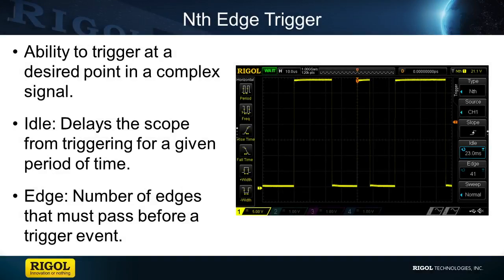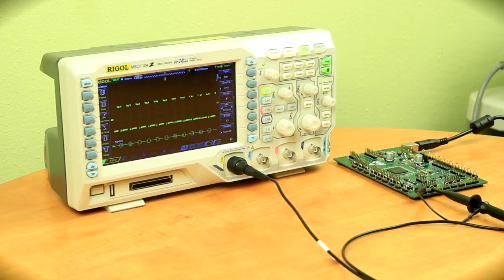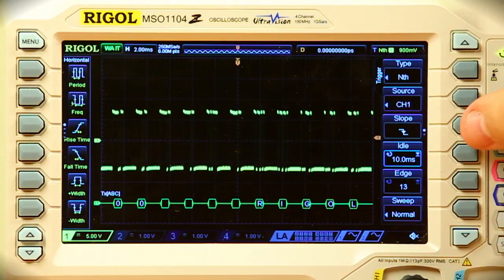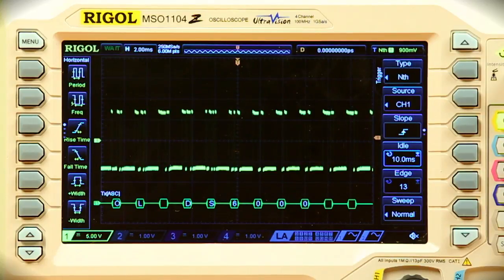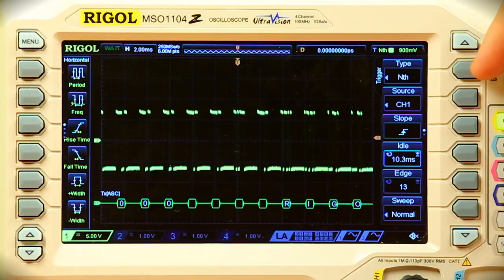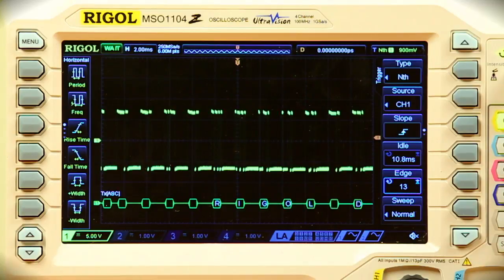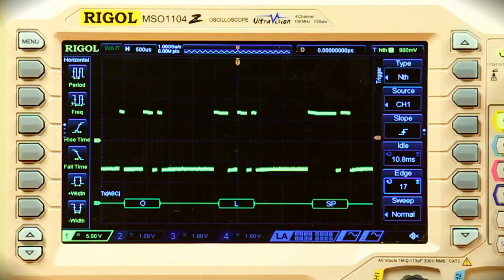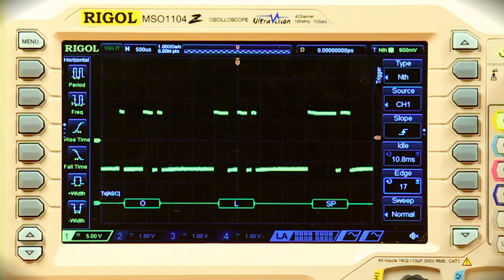Using Nth Edge Trigger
Nth Edge Trigger is used to trigger after a defined number of pulses have passed helping trigger on and debug complex serial patterns.